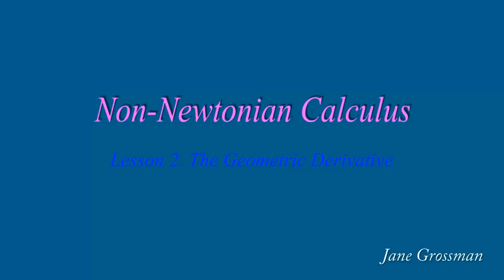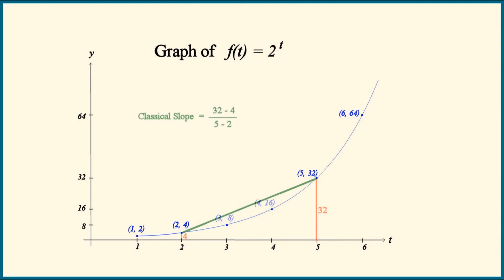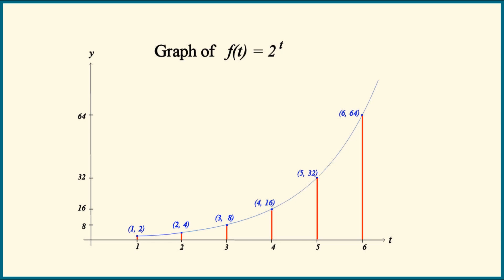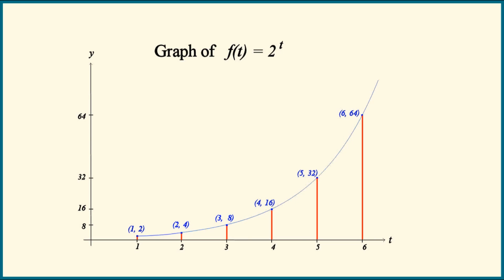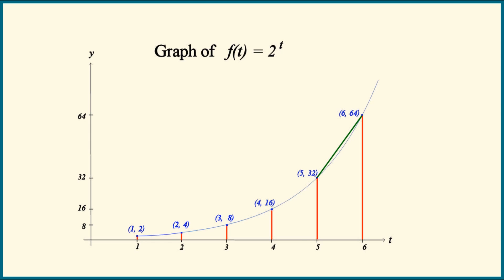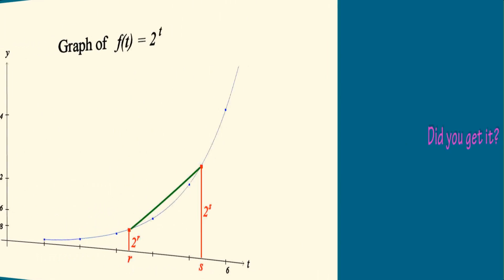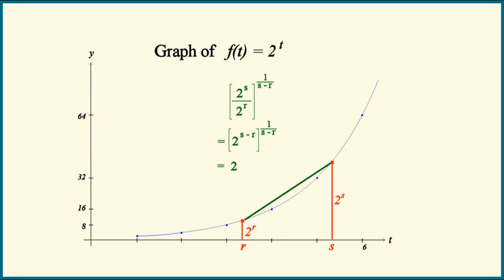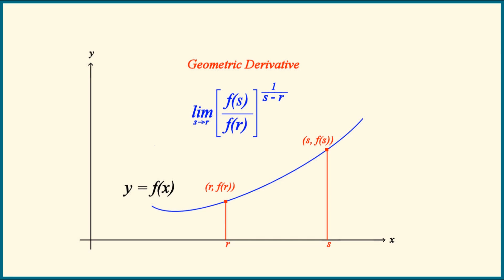Non-Newtonian Calculus Lesson 2: The Geometric Derivative (Multiplicative)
Newton's calculus is based on linear functions (straight lines), whereas Non-Newtonian Calculus, created by Robert Katz and Jane's husband Michael Grossman, is based on non-linear functions.

Scientists applying the Geometric Calculus renamed this calculus "Multiplicative Calculus", a misnomer. The reason is there are many other multiplicative calculi.